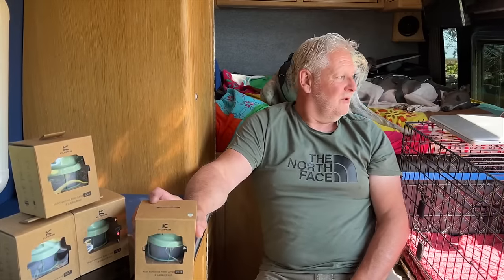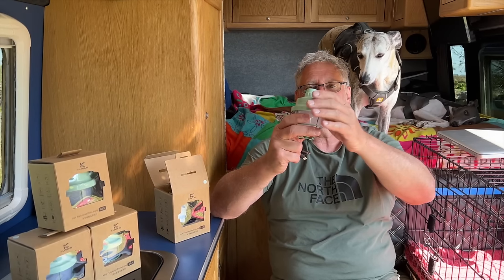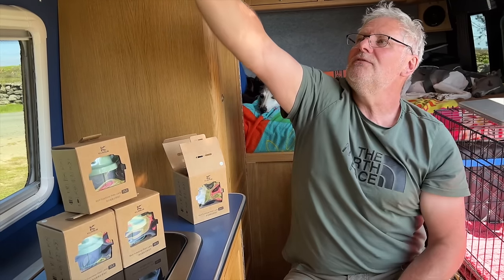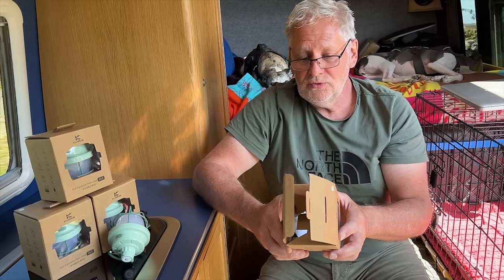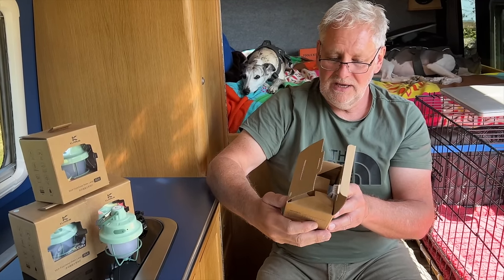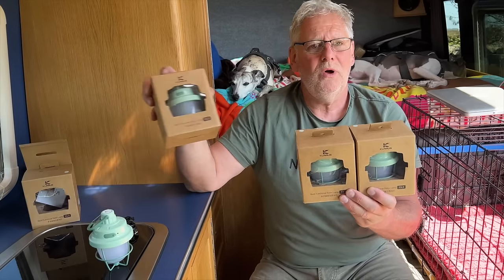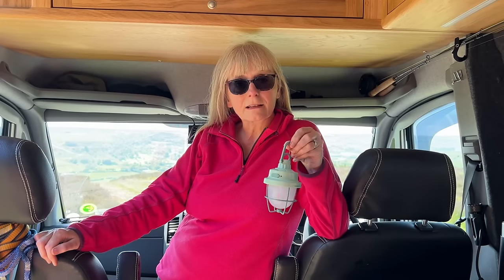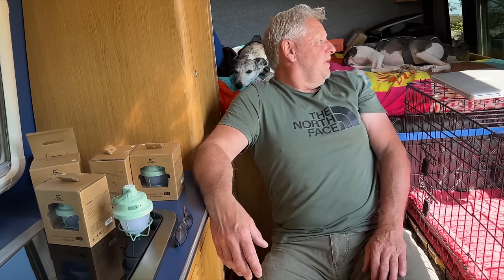The KLARUS Retro Lamp CL3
This video is all about the Klarus Multi Functional Retro Lamp CL3

The end date for the giveaway is Sunday 25th June 2023

Link to Klarus …..